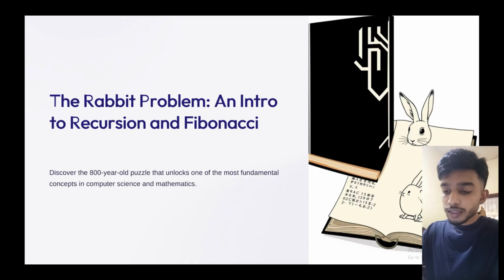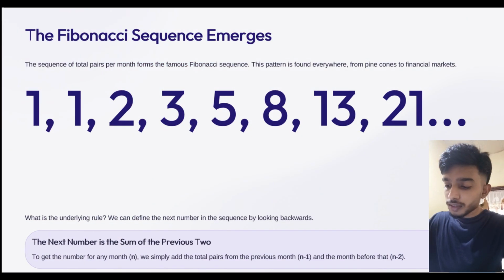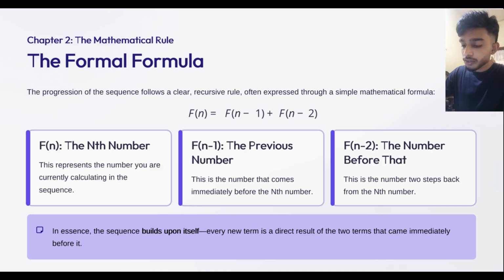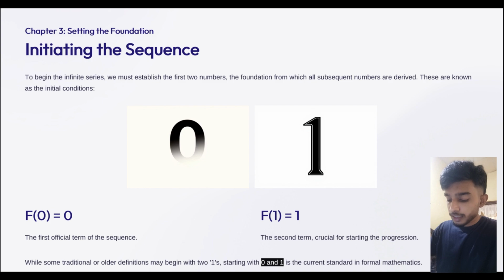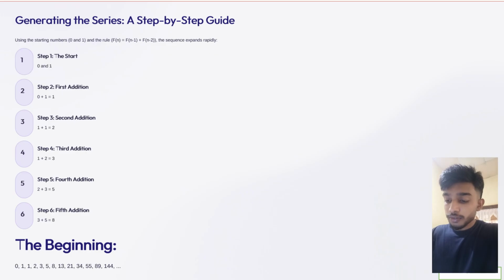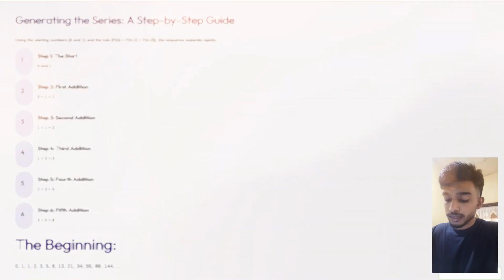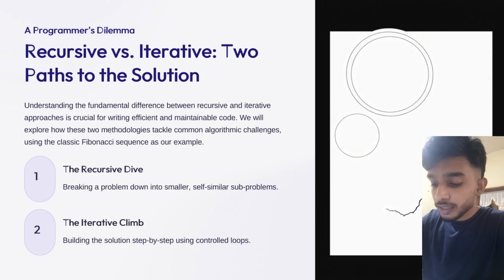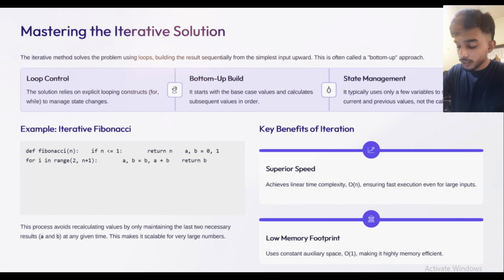Data Structures and Algorithms - Rabbit Problam